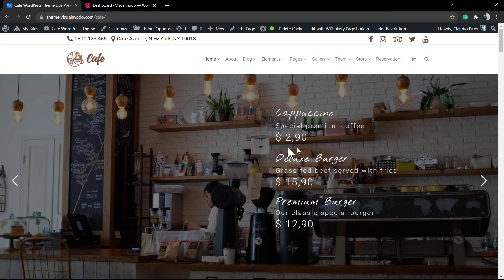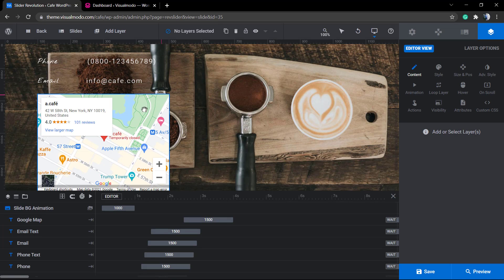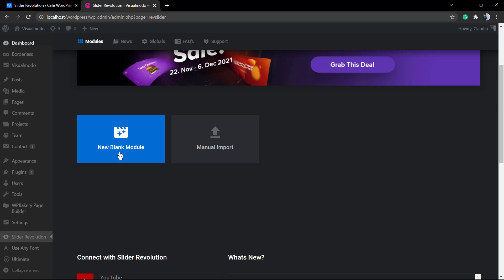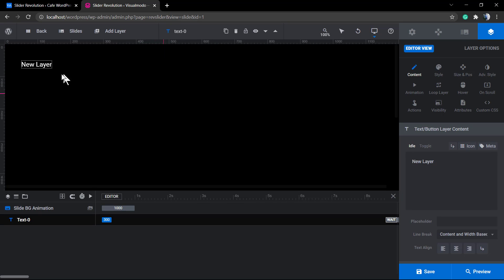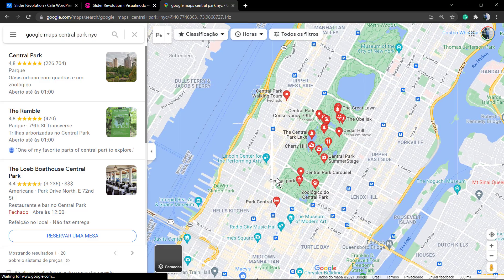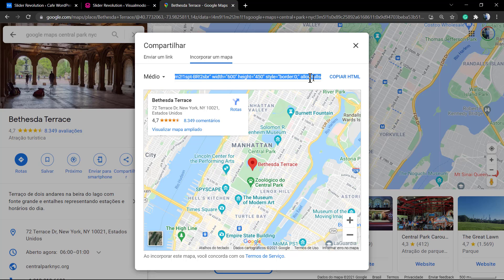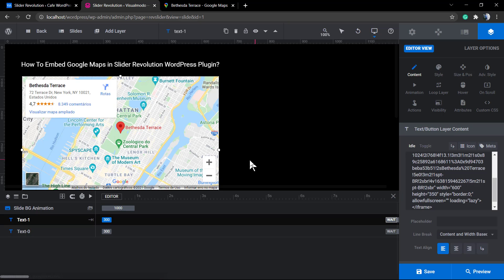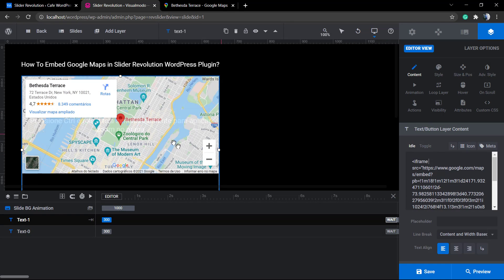How To Embed Google Maps in Slider Revolution WordPress Plugin?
In today's WordPress plugin video tutorial we'll learn how to embed or add a Google map in Slider Revolution WordPress plugin in a simple, fast and effective way.

You can use our Google Map Generator tool to include a Google map on your website with a pushpin placed on the address of a certain location. This is useful for your own business, but it can also be used by bloggers, commenters, and other websites that discuss specific organizations. The map is also easy to use with WordPress. They can also be used to give a more general overview of a community or area. Embedding Google Maps provides many benefits for your visitors.

It can help customers find their way. By adding a map to your site, it can save customers the steps of opening the map and copying the address in another window. They only need to click on your map address to get directions. The data that provides a business overview includes addresses, phone numbers, websites, and other data known to Google.

This allows customers to easily access your information when they need it. Display comments and other information about your website/company. Use it to highlight nearby points of interest, such as parking lots, theaters, restaurants, or parks. It allows your site visitors to actually see the location of each point, making it easier to understand and easier to plan.

Since Google Maps has Street View for almost all locations except the most minor road, it can include Street View imagery to help people see what it looks like when they arrive at the location. It keeps visitors on your website. Whatever they want to know about a location, they can find it on the map while staying on your website instead of going to the Google website.